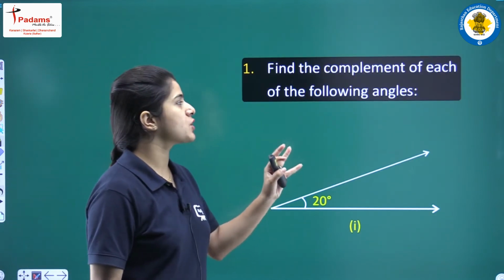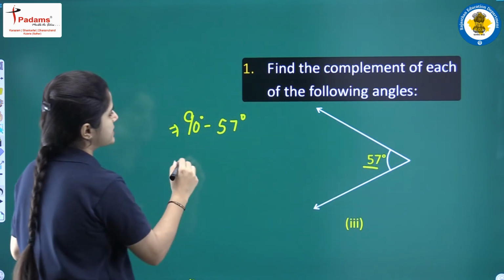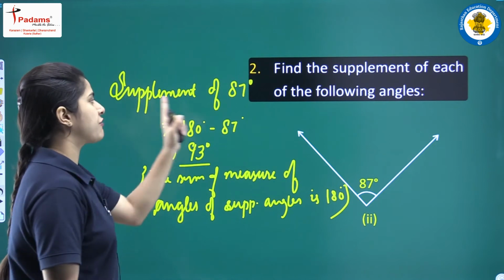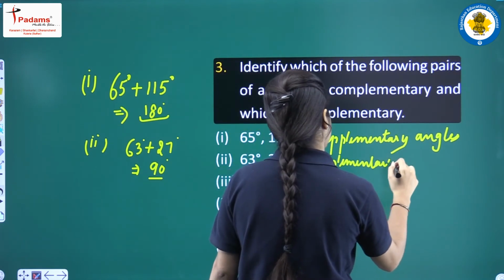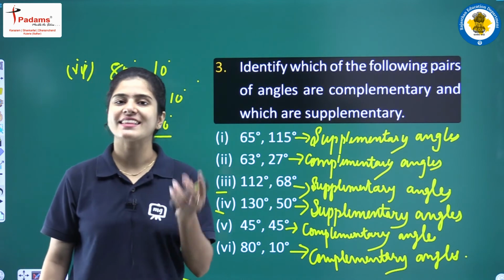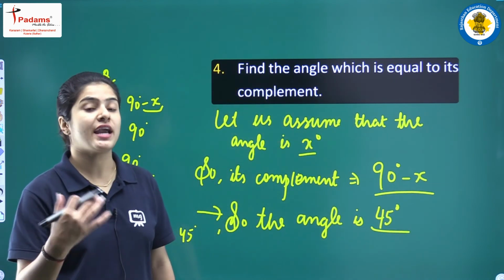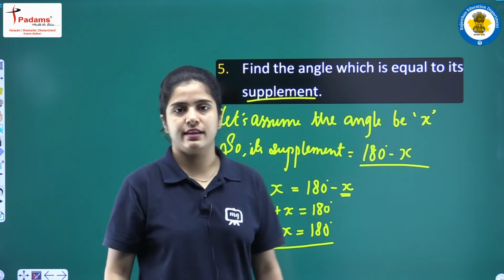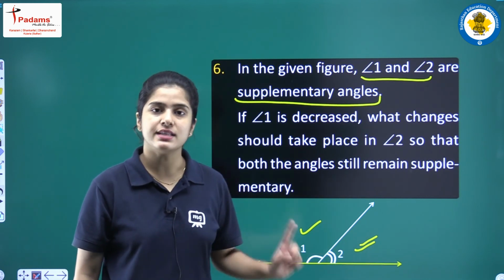Class 7 Maths Chapter 5 | Lines And Angles | Class 7th Maths CBSE/NCERT English Medium | Part 02